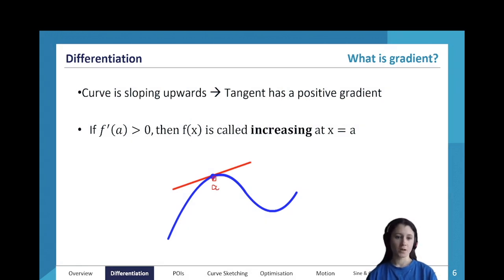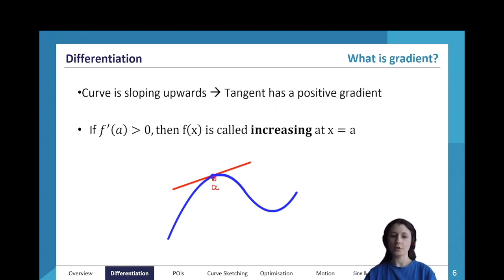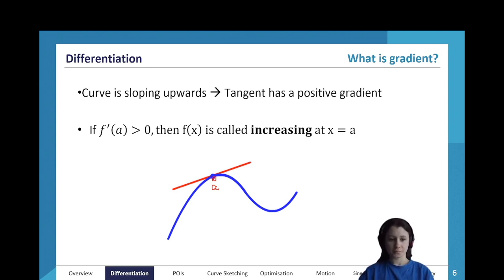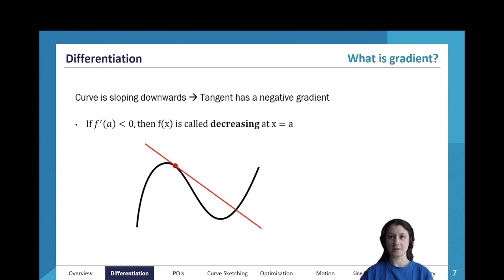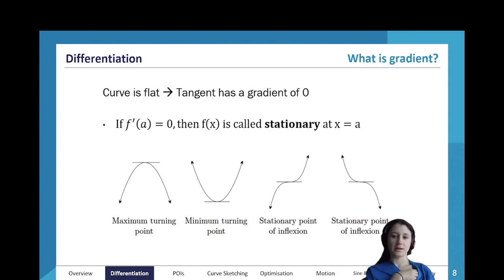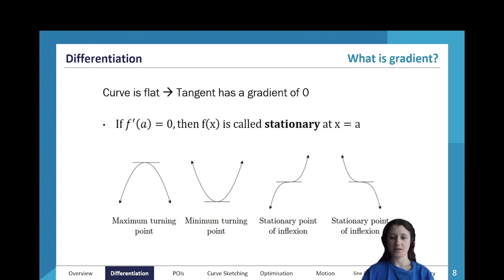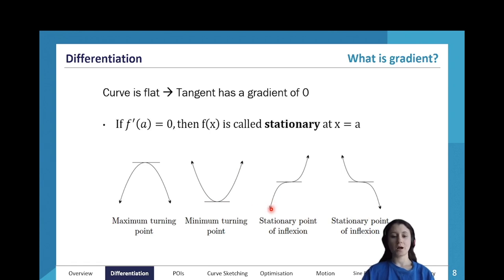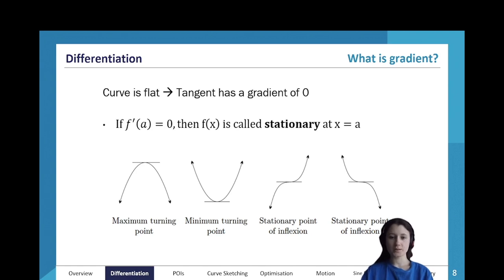QCE Maths Methods 3&4 - What is a gradient?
An expert summary on gradients! Covers everything you need to know to answer simple and complex questions on this topic.